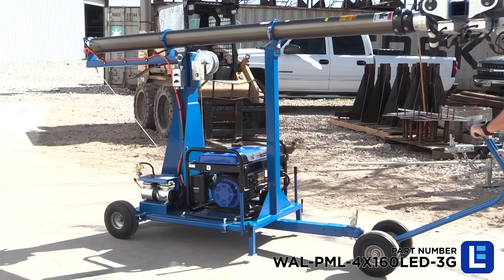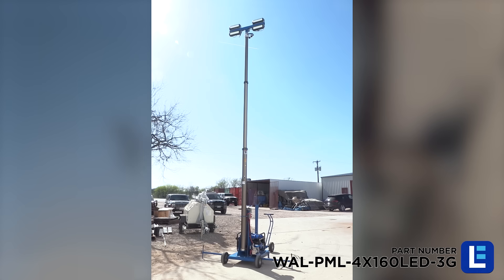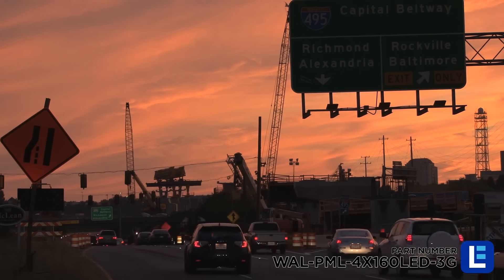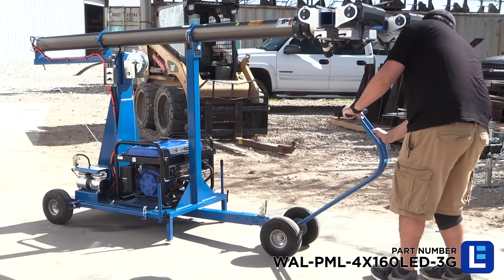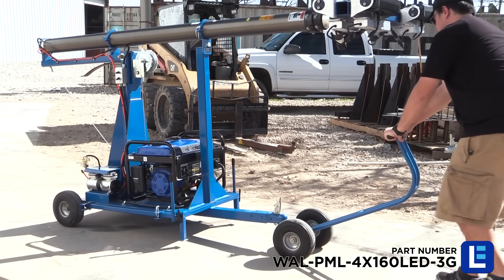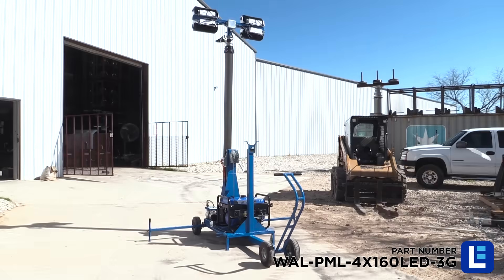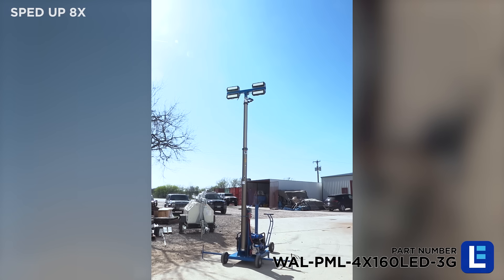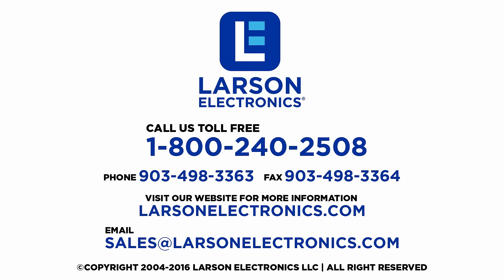640 Watt Pneumatic Light Tower Cart w/ 4000VA Generator - 12 Hour Runtime - Four 160 Watt LED Lights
The WAL-PML-4X160LED-3G Pneumatic Light Tower with 4000VA Generator from Larson Electronics is an ideal solution for operators who need a fully portable yet easy to operate light system capable of illuminating large areas. Adjustable from 8 to 20 feet in height and equipped with a 4000VA generator and four 160 watt LED light heads, this unit will provide over 58,892 lumens of illumination for up to 12 hours on a single tank of fuel. This portable mini light tower folds over and the light heads can be removed for storage and transportation, and features a wheeled base for easy movement within the job-site.

The WAL-PML-4X160LED-3G Mini light tower is a portable lighting system designed for stand alone operation and high mobility while providing enough output to illuminate approximately 1 acre of area effectively. Equipped with a heavy duty pneumatic mast, 4000 KVA generator and four 160 watt LED light heads, this mini tower provides operators with an easily deployed lighting system that can provide large scale illumination for up to 12 hours on a single tank of gas.

Tower & Cart: The WAL-PML-4X160LED-3G pneumatic light tower features an extendable tower assembly that can be adjusted from 8 to 20 feet in height for maximum coverage. Pneumatic operation eliminates the need for a hand crank, allowing operators to easily raise or lower the tower as needed. A removable lamp mounting platform allows removal of the lamp assembly for easier transport and storage. The tower is constructed of heavy gauge steel for durability, and a tough powder coat finish provides protection against rust and corrosion. The base of the tower is fitted with two solid wheels to allow easy positioning with the wheeled handle. The handle assembly consists of a ball hitch that is inserted and locked into the receiver hitch on the cart platform. Operators tilt the handle back to lift the front legs of the tower, move the assembly into position, then raise the handle to lower the cart.

Lights: This tower is fitted with four 160 watt LED light heads producing a combined total of approximately 58,892 lumens in a 40° flood pattern. The LED light heads offer IP69K rated construction that is designed to withstand extremes of environmental and operating conditions. These units can withstand rapid temperature changes of -40°C to 80°C, are waterproof to three meters, and resist ingress of dust, dirt and humidity. The housings are formed from extruded aluminum and the lenses are unbreakable polycarbonate. The CREE XL-L2® LEDs help these units achieve 15.6Grms rated resistance to vibrations and are rated at 70% lumen maintenance after 50,0000 hours of use. We recommend these LED lights for use in applications where a lot of vibration, dust, dirt, dampness and abusive working conditions are encountered.

Unlike gas burning and arc type lamps that have glass bulbs, LEDs have no filaments or fragile housings to break during operation. Instead of heating a small filament or using a combination of gases to produce light, light emitting diodes (LEDs) use semi-conductive materials that illuminate when electric current applied and emitting light. With LED lights, there is no warm up time or cool down time before re-striking and provide instant illumination when powered on, adding to the reliability of LED technology. By nature, LED light sources run significantly cooler than traditional lamps, reducing the chance of accidental burns and increased temperatures due to heat emissions. This solid state design of light emitting diodes provides a more reliable, stable, durable, and energy efficient light source over traditional lighting.